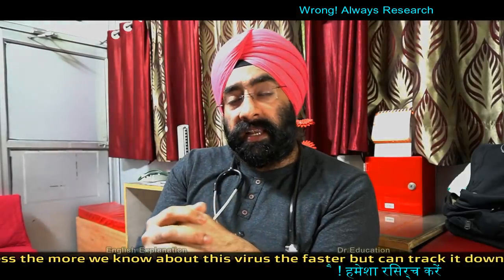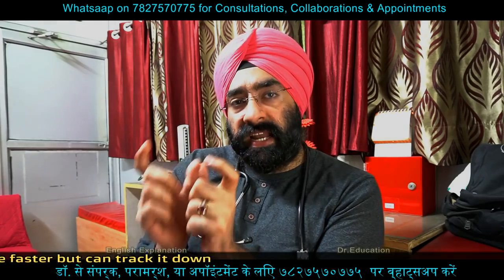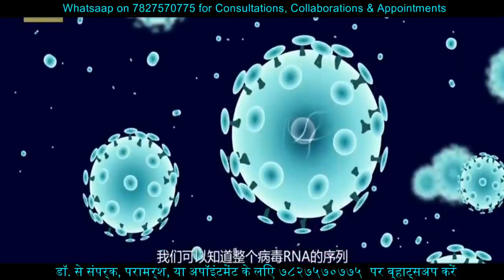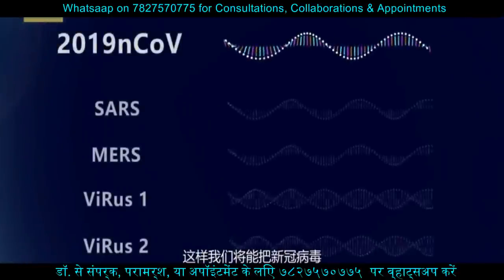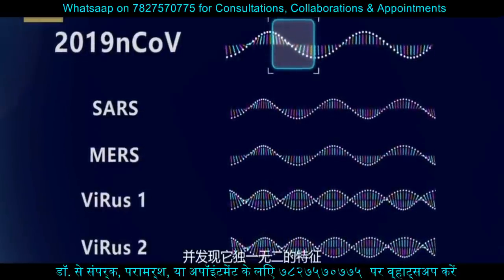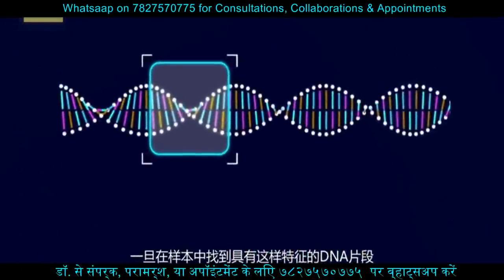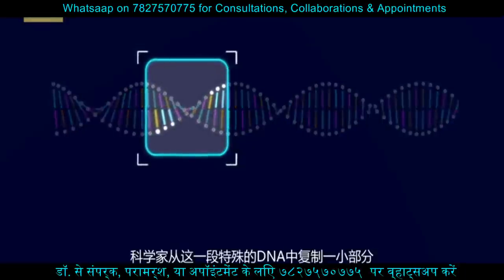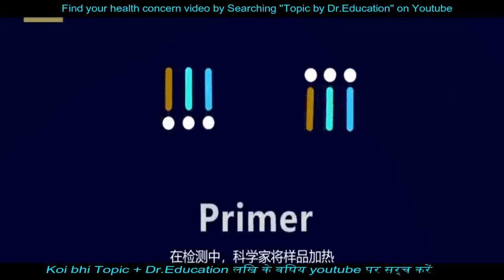How Reliable is a PCR test । RT PCR जांच का सच | Science of diagnosis | Dr.Education